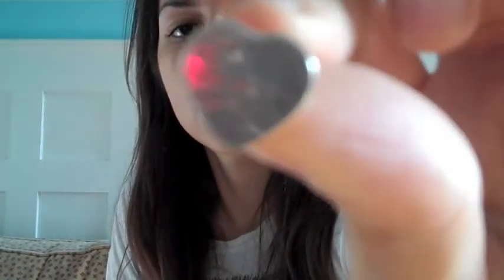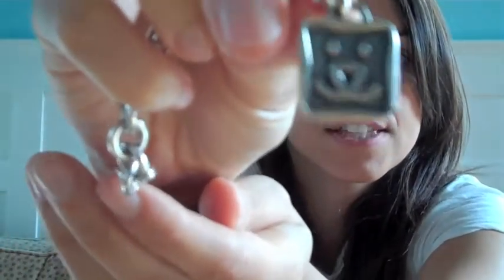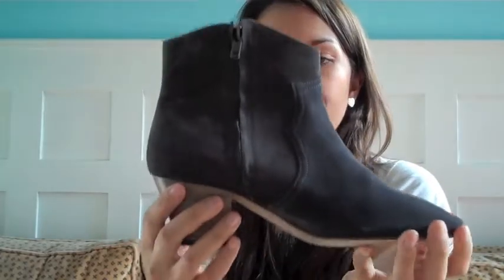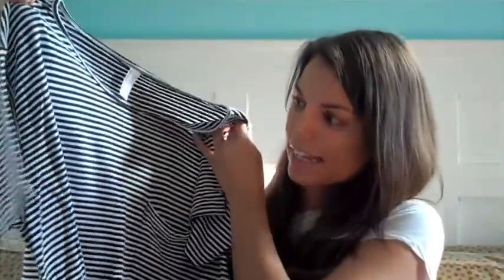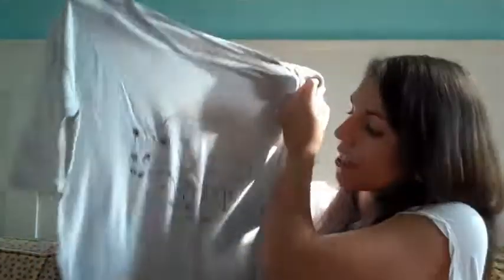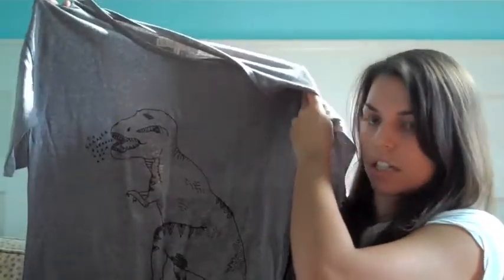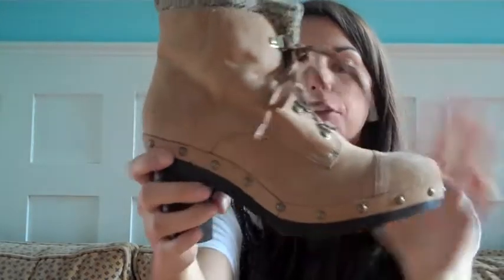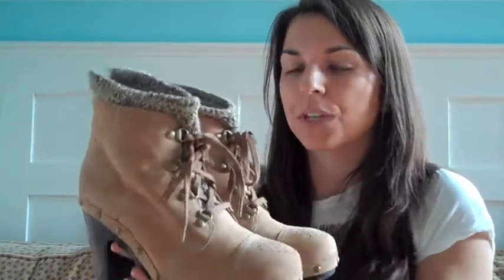september&birthday fashion haul: aldo, isabel marant, tiffany's, aritzia, madewell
A quick fashion haul featuring alexa chung for madewell, aritzia, aldo and what i received for my birthday (isabel marant, tiffany's, aldo)

my blog, true north style: truenorthstyle.blogspot.com
my tumblr, true north loves: truenorthstyle.tumblr.com

all items discussed in this video were paid for by me. i am not personally sponsered by any of these companies